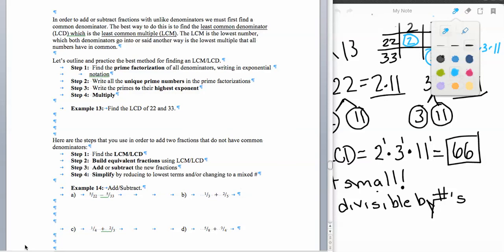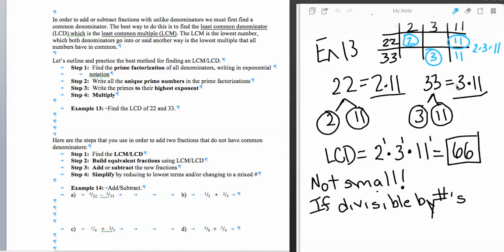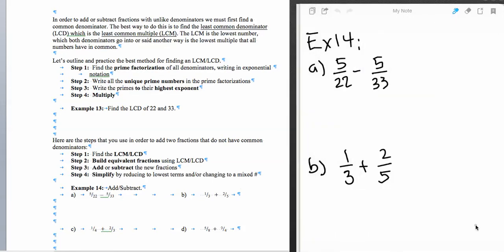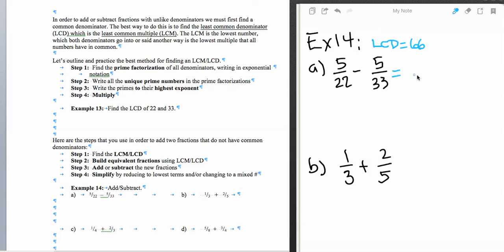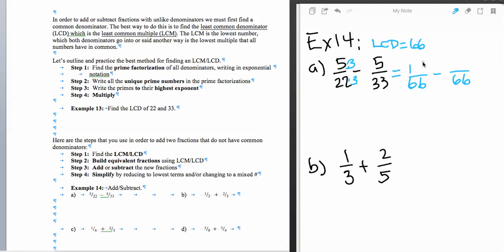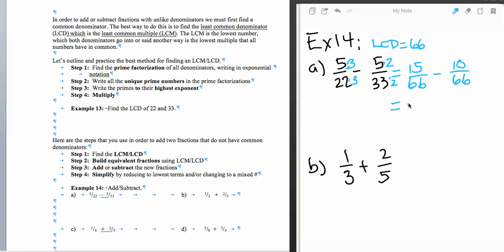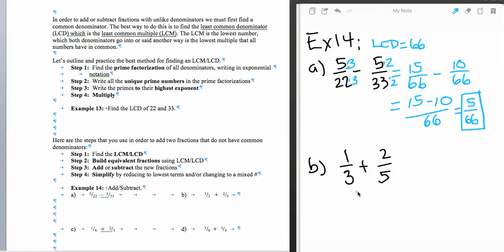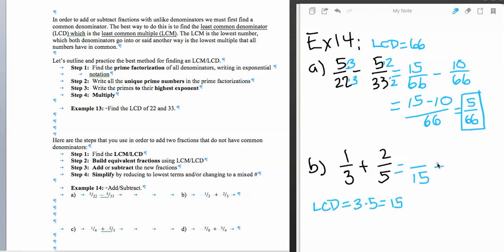§2.2 Add/Subt w/ Unlike Denominators